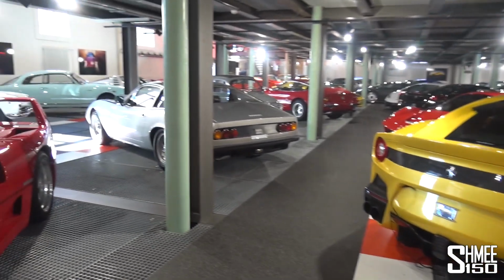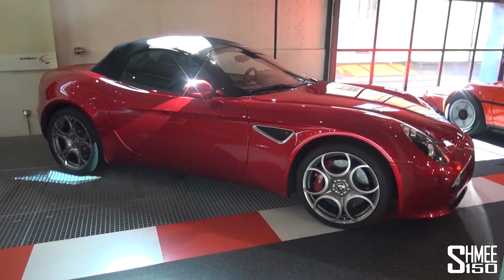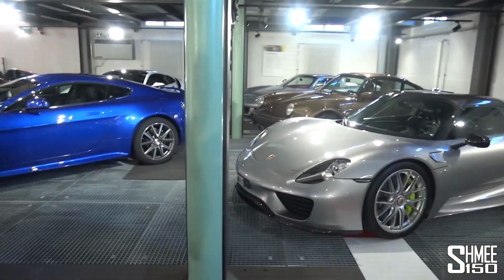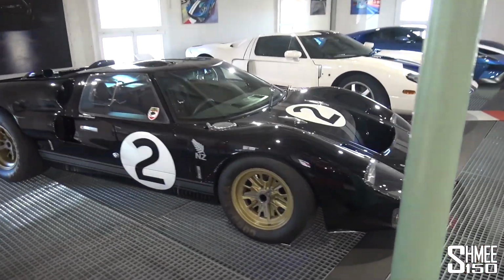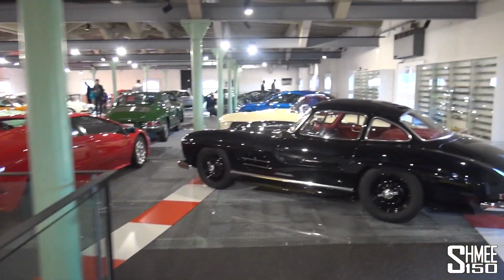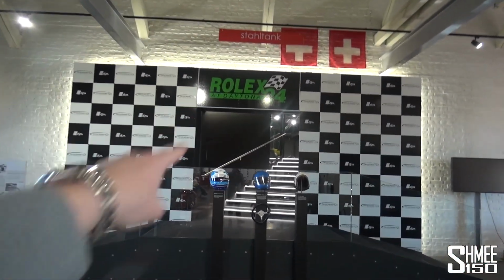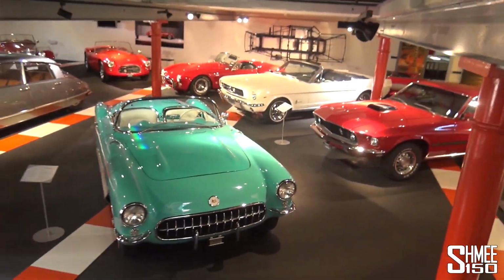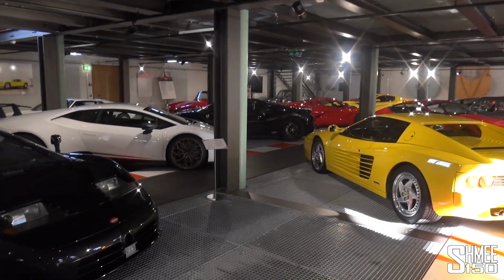A Supercar Collection I Didn't Expect in Switzerland!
This amazing car collection in Switzerland took me by surprise! I didn't really know what to expect visiting the Autobau Museum, but the lineup of the latest and greatest, along with classics, racing and F1 cars is truly something special. Let's take a look around at what's in the collection!

Kicking off in the Super Sport gallery, we have the latest and greatest like the Ferrari LaFerrari and F12tdf, Porsche 918 Spyder and Carrera GT, and then mixed in with some super-classics like the Lamborghini Miura, Mercedes 300SL Gullwing and even some odd choices like the Vector W8, BMW Isetta and Honda S800.

But that's just the beginning, the Autobau collection continues through the Racing and Classic rooms; the former filled with a variety from different eras like a 330 GTO, Porsche 917K, and a huge gathering of Sauber Formula 1 cars, plus one of my favourites; the Maserati MC12 GT1. In the classics it's yet more variety comes from American muscle to a classic Mini alongside a display of Jaguars.

The Autobau Museum definitely did a fantastic job of surprising me as a stop-off on my drive past Lake Constance, Switzerland, and you can find out more here: